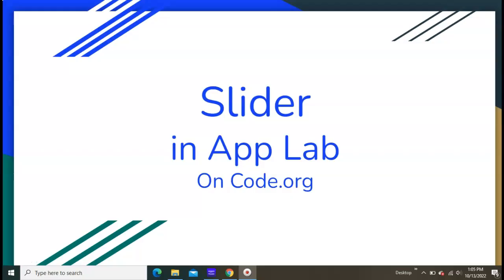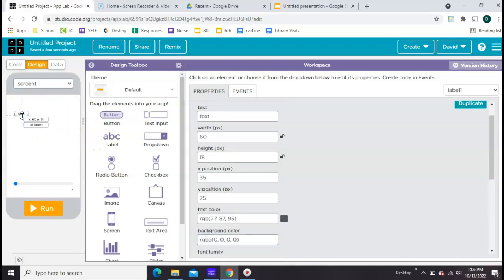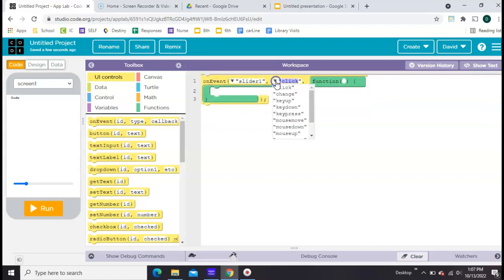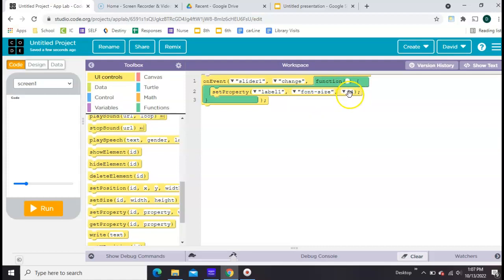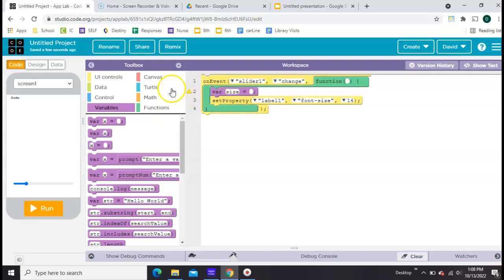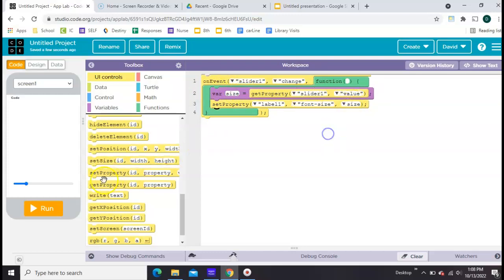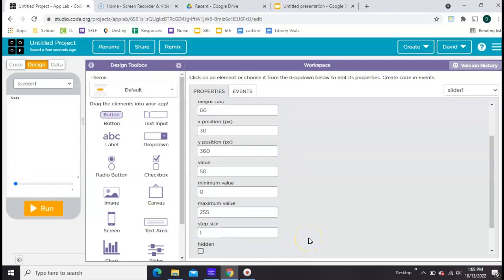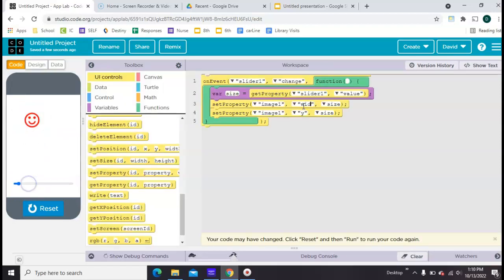Slider in App Lab on Code.org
Use a slider to control font size, image size, or color of a screen. App lab is used in Units 4 and 6 of Computer Science DIscoveries (CSD) and as part of Computer Science Principles (CSP) on code.org